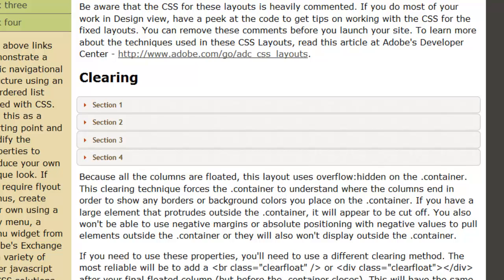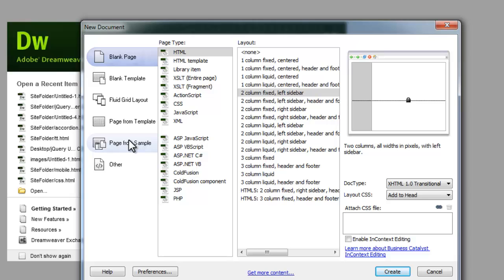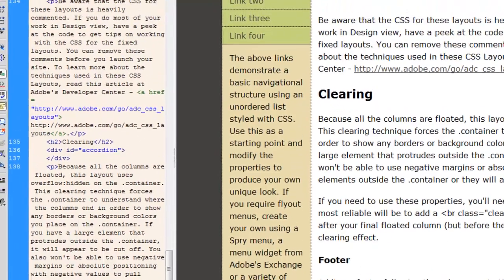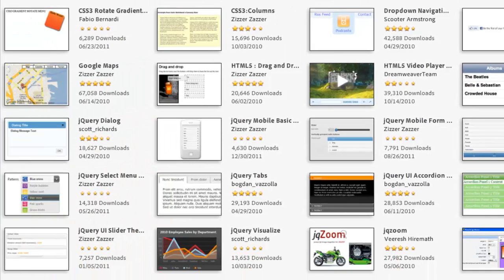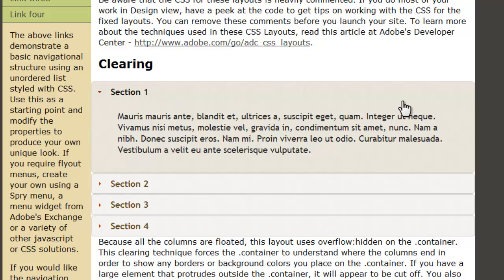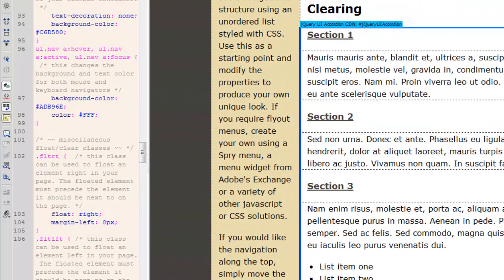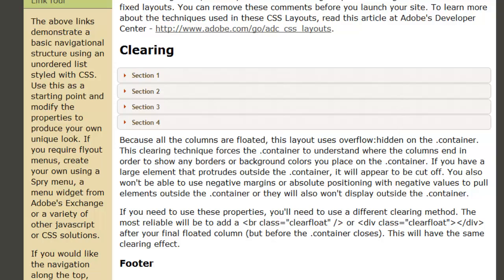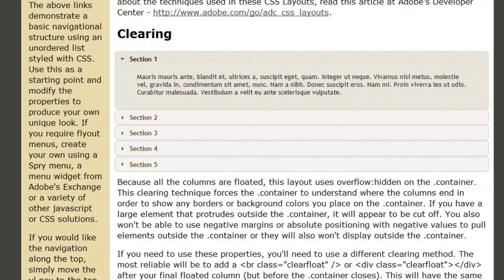Dreamweaver Tutorial: Easy JQuery Accordion in no time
In this tutorial , you will see how easily using the widget browser we can add a Fancy yet professional accordion in no time at all

Mohit Manuja
Trainer at Mumbai

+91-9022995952